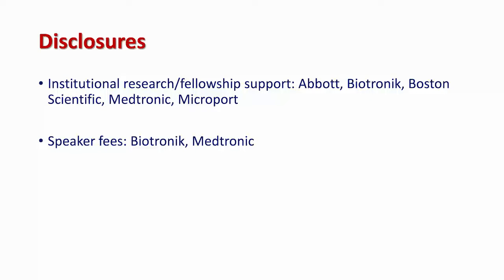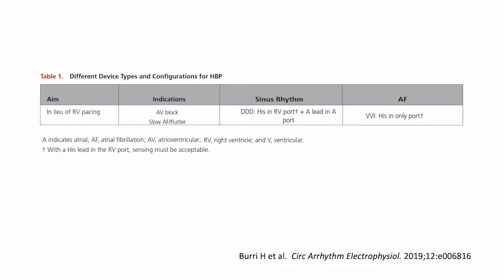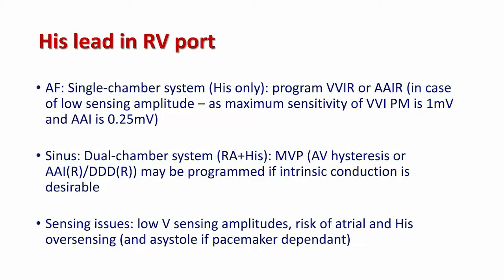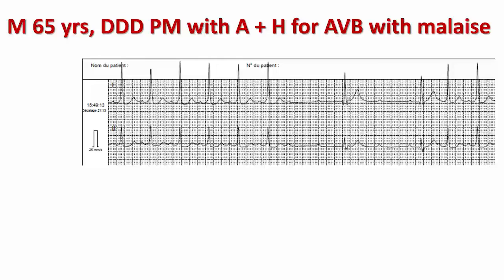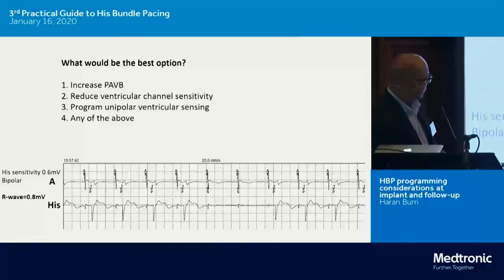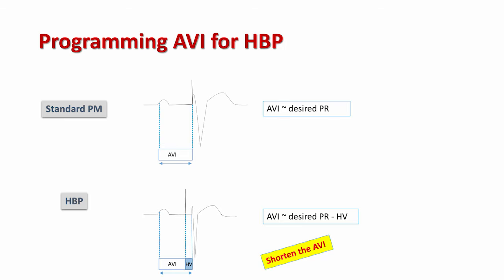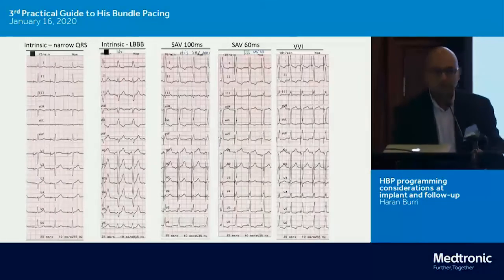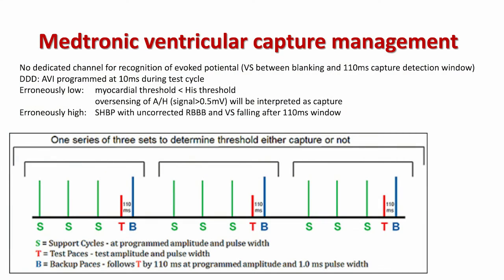HBP prog. considerations Pr H. Burri Medtronic Jan 16 2020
Presentation of “HBP Programming Considerations" by Pr Haran Burri at the 3rd practical guide for HBP organised by Medtronic in London on January 16, 2020